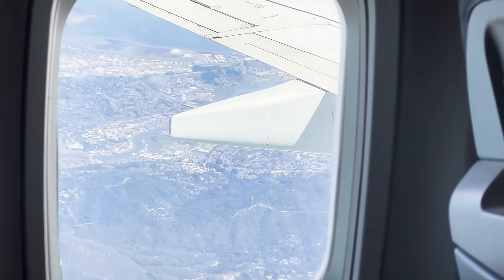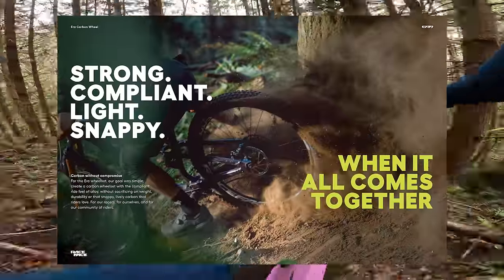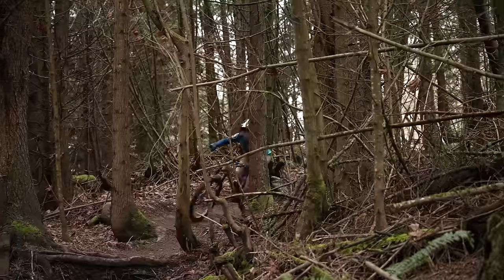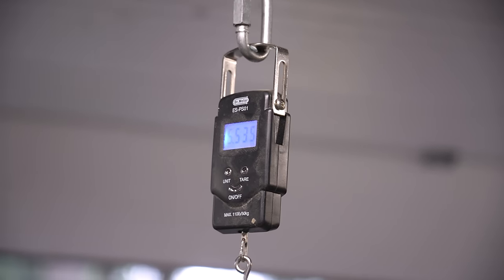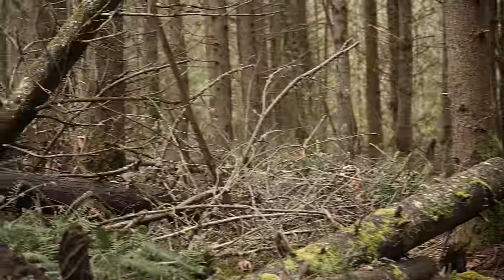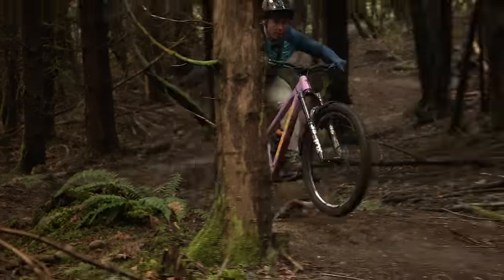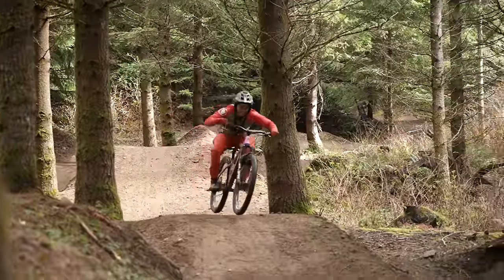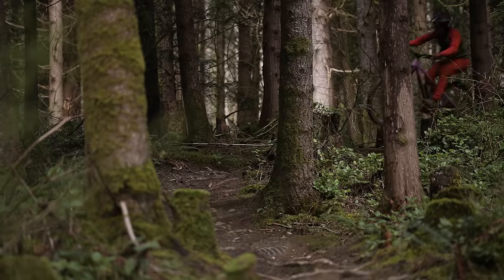Is "compliance" real? Riding the new Race Face Era wheels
Huge thanks to Endura!  They supplied me with a few of these riding kits and I’ve really enjoyed them:

to get your free sample pack with any purchase.

Did you know I post a new riding tutorial every month?
 page, so join now to see these rad videos!  Here’s the full list of my riding tutorials posted through February 2024:

And over 25 more videos ONLY posted to my

00:00 Chapters
0:38 visiting Fox/RaceFace
1:28 Easton is RaceFace
2:02 Compliance
3:55 Secret use for these
6:11 Mountain biking- how do they feel?